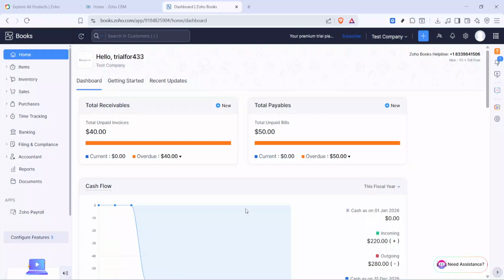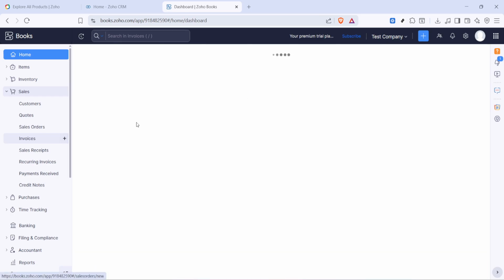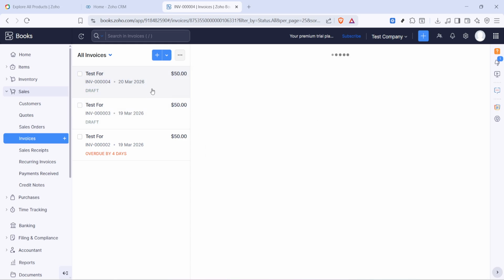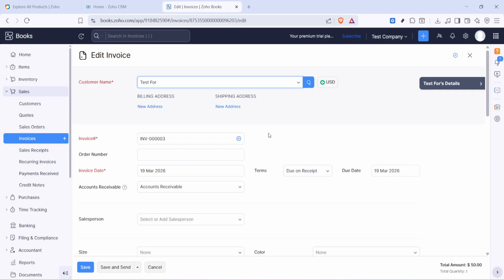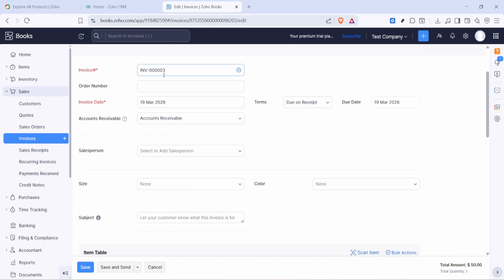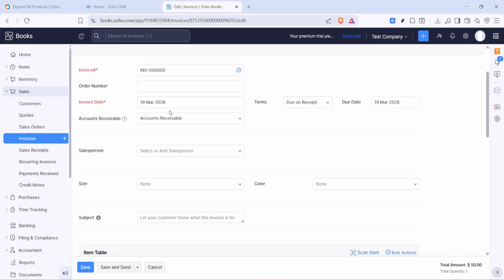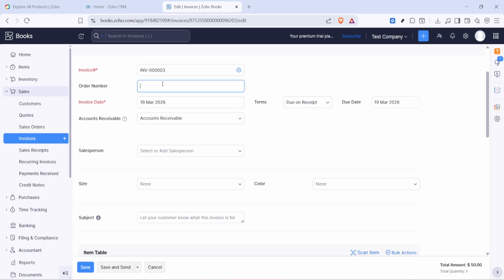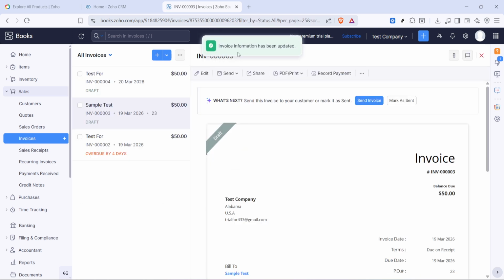How To Edit Invoice in Zoho Books (Step By Step 2026)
How To Edit Invoice in Zoho Books